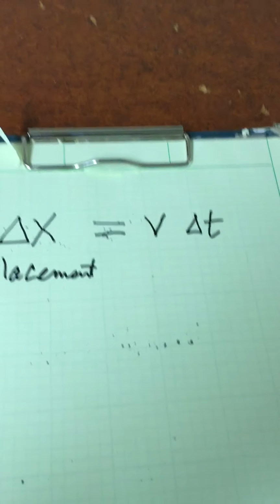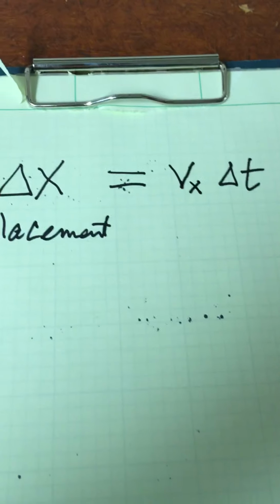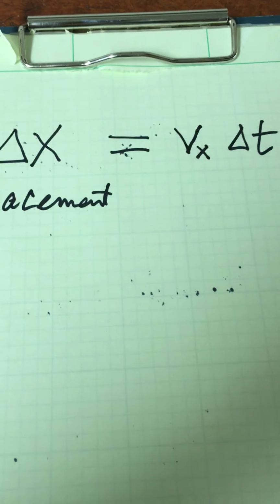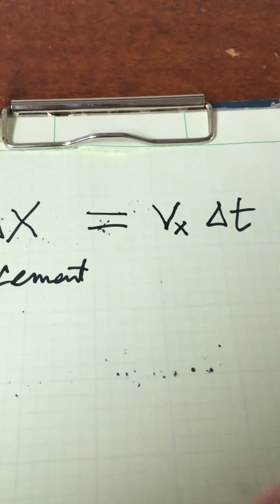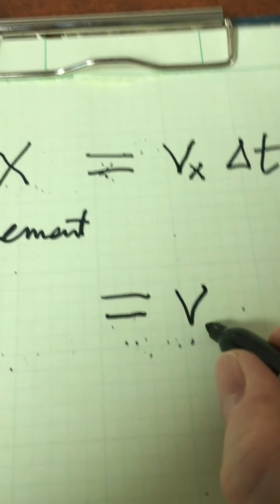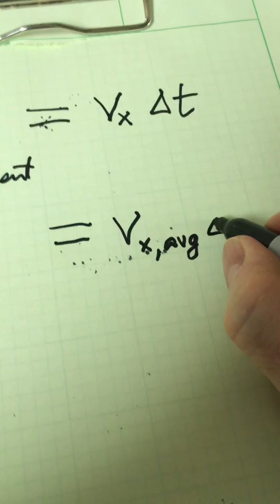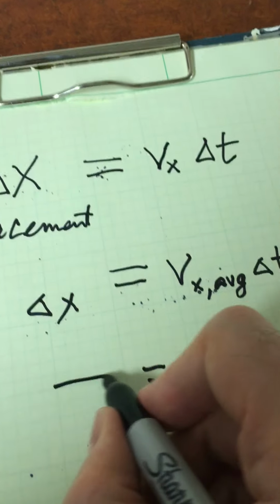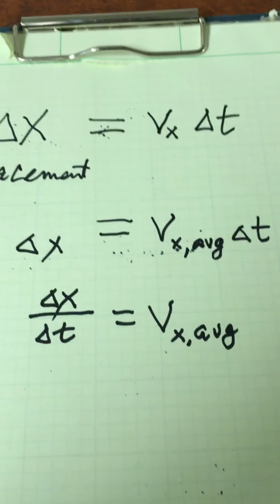Displacement: Uniform Speed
By dropping beanbags every second as I walk with a constant speed, we can visualize the displacement during every 1s interval.